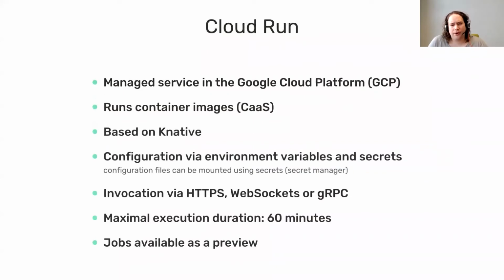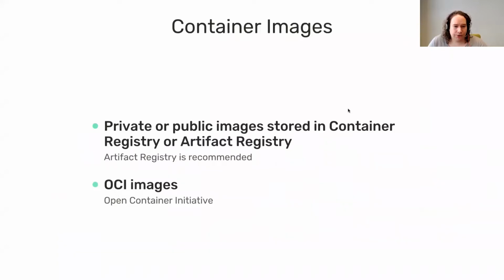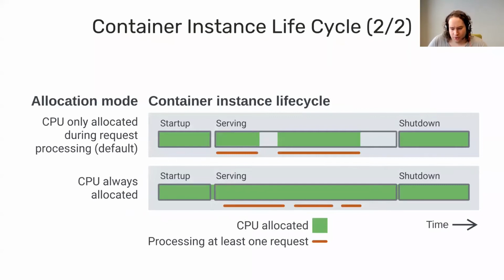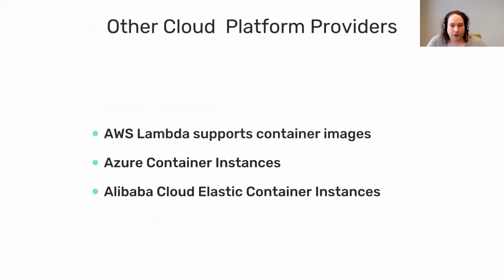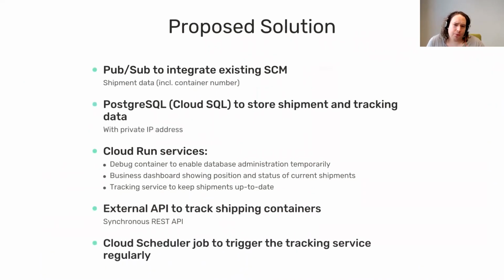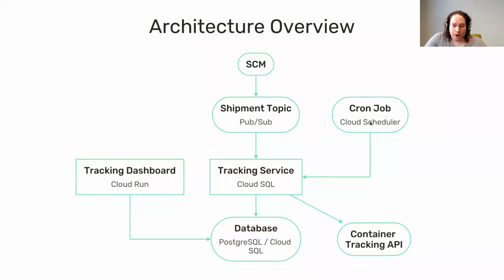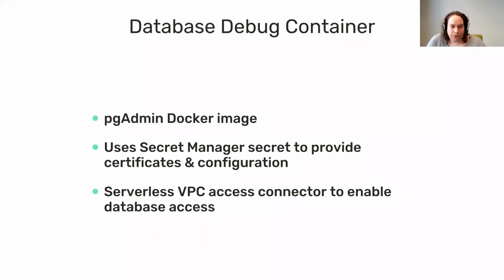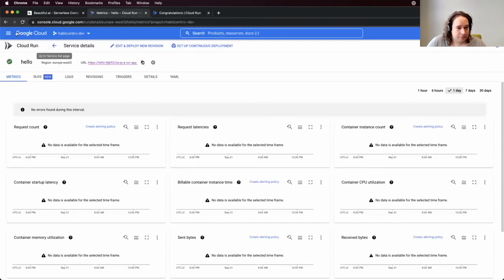Serverless Containers with Google Cloud Run | Michael Follmann (EN)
It doesn't always have to be Kubernetes. With Cloud Run, the Google Cloud Platform offers an alternative to operate containers with minimal effort. A usage-based pricing model and automatic scaling (also to zero instances) make Cloud Run interesting for various projects. In this session, we will get to know this approach better and we will deal with its strengths and weaknesses. The deployment and integration with other Google Cloud services will be demonstrated using an application for tracking sea freight containers.